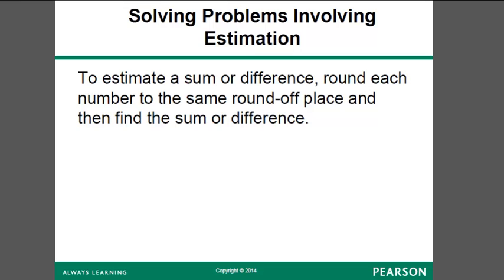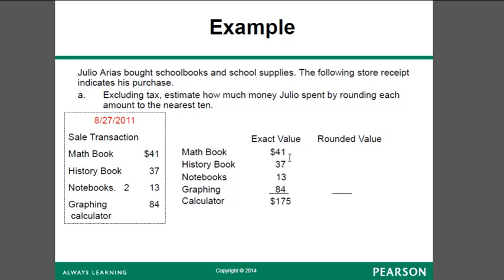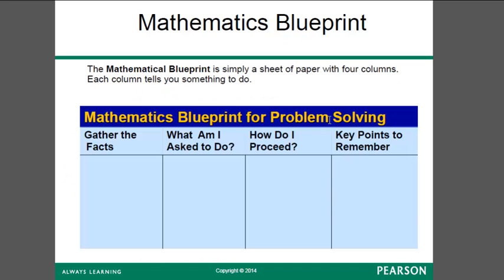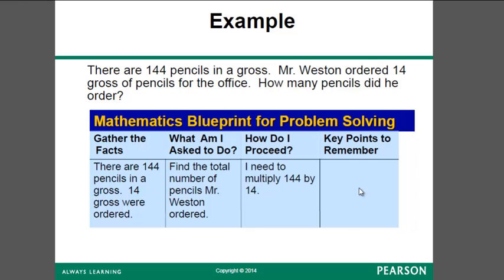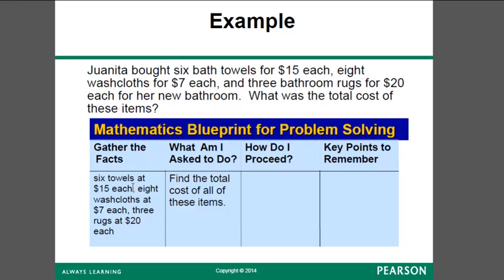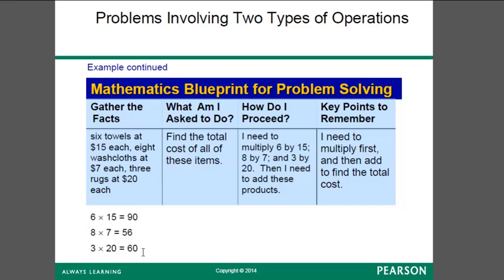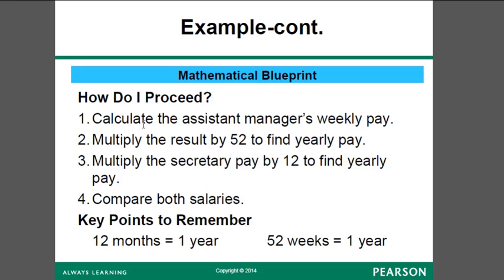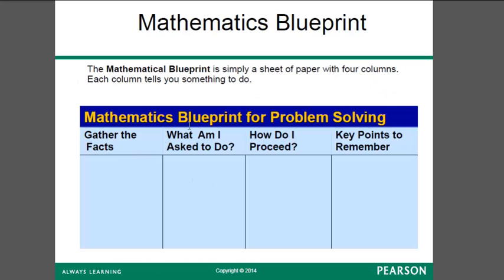H.1.9 Applied Problems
steps to solving word-applied problems